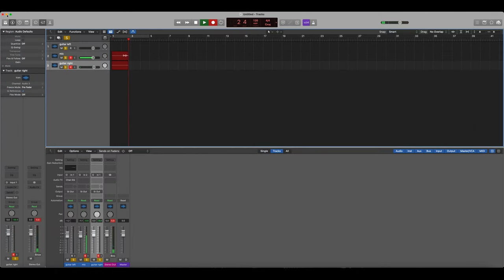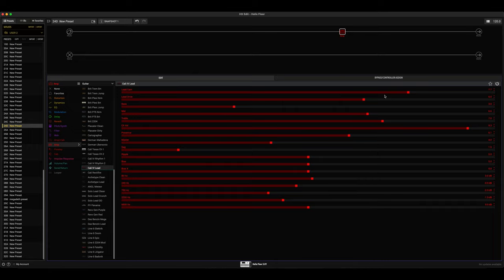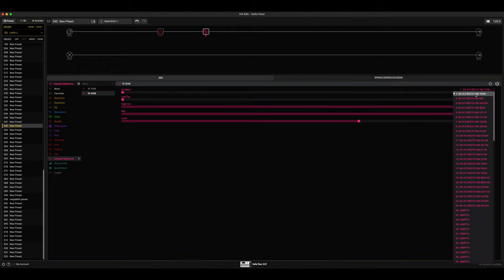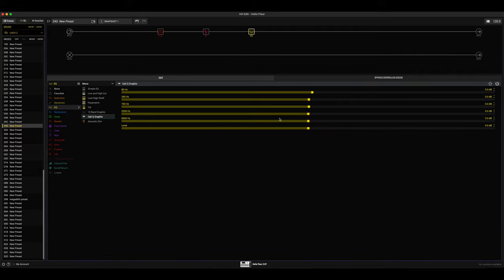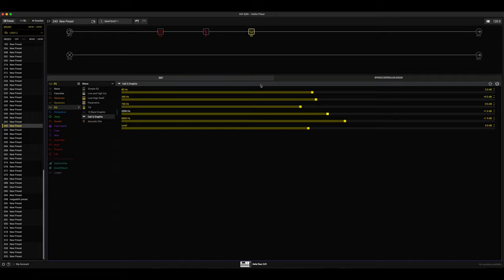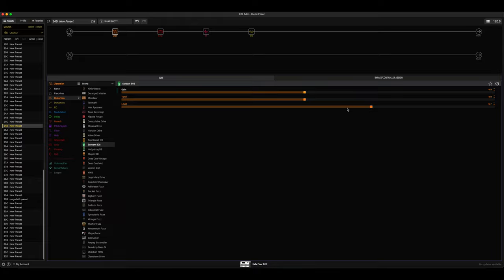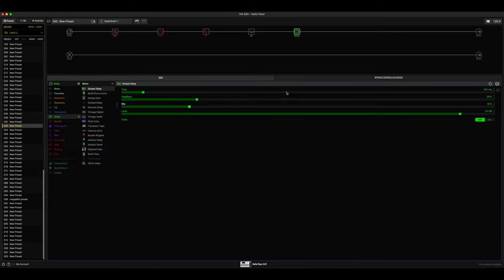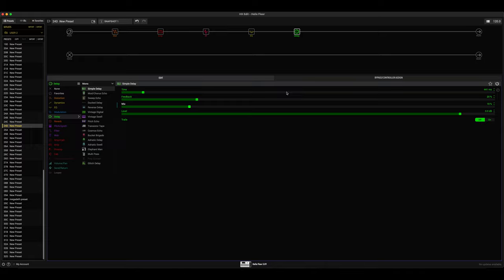Sound Like John Petrucci: Helix 3.01 Tutorial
In this video I share my approach on how to dial in a good John petrucci like rhythm and lead tone. I decided to film it in real time to show you guys that it really isn't that hard and it shouldn't take forever.